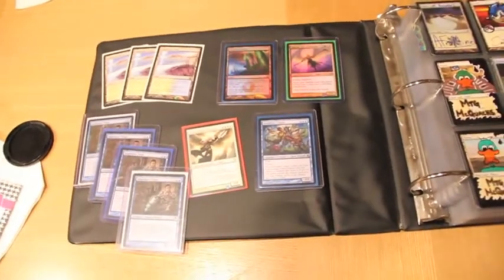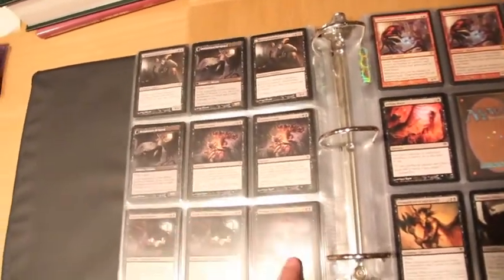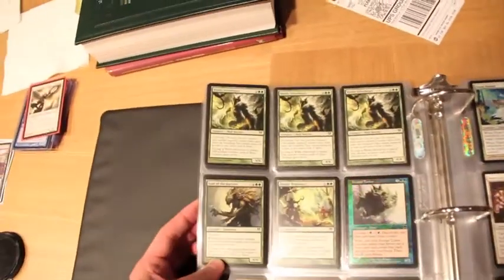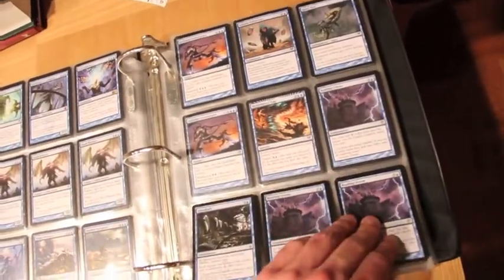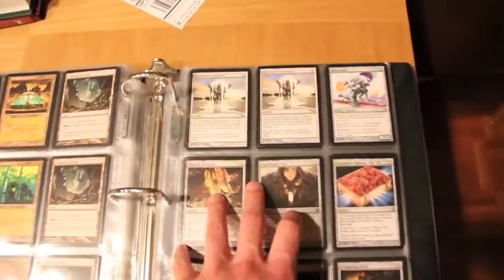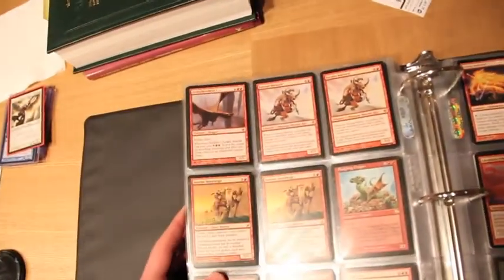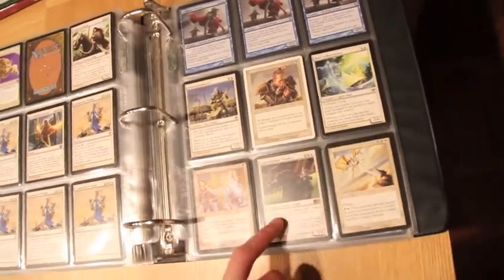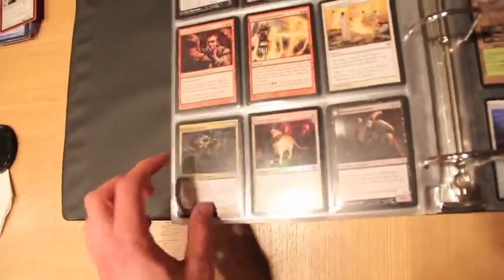Trade Binder Update 6-5-12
I am only gonna be trading another couple of weeks, then taking a break for the summer, so if you are interested in trading, let me know thanks.
Added:
2x Wirewood Symbiote
2x Lava Spike
1x Temporal Mastery
Gone:
1x Avacyn, Angel of Hope
2x Seachrome Coast
1x Foil Darkslick Shores